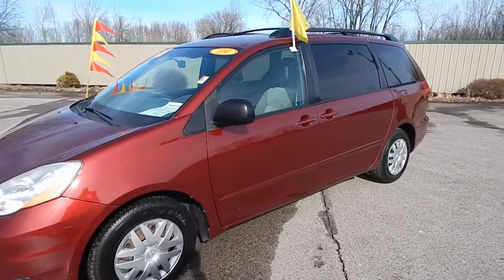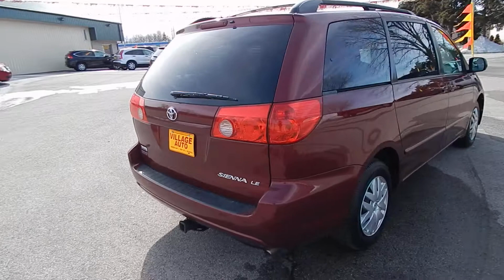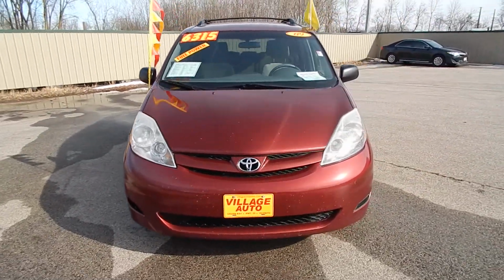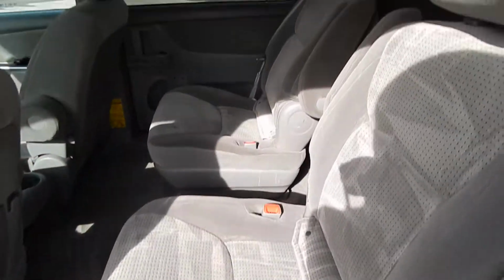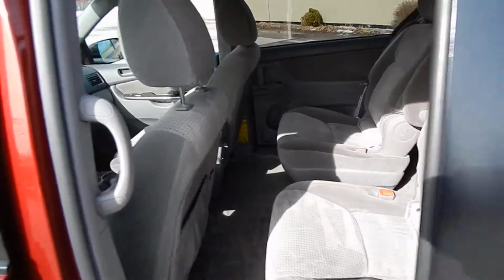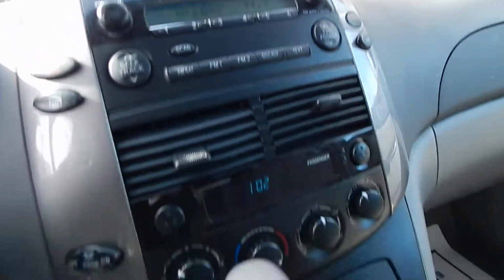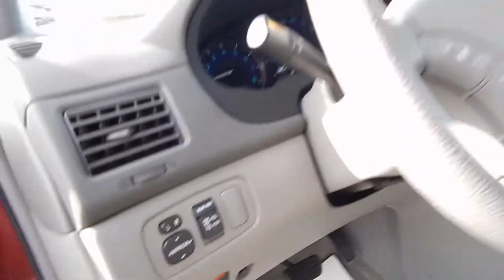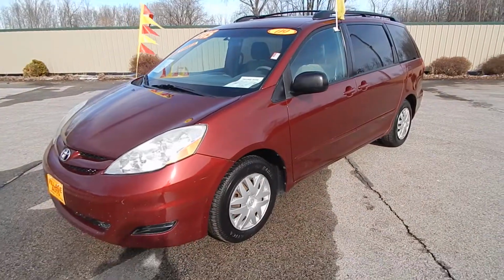2009 Toyota Sienna LE #218024 Village Auto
2009 Toyota Sienna LE

Description:
Very nice local trade!! Accident Free AutoCheck!! Full power options!! Power driver's seat!! Dual power sliding doors!! Auxiliary stereo input!! Steering wheel audio controls!! Tow package!! Privacy glass!! Luggage rack!! New tires!! Great value on a very dependable Toyota Sienna LE!! In business for over 25 years, Village Auto is dedicated to providing our customers with vehicles that are both affordable and dependable. This, along with our focus on customer service, has allowed us to grow from one dealership to three full-service locations. Our highly trained vehicle technicians ensure each and every vehicle meet our high standards. Most vehicles include a 30-day / 1,000 mile 50/50 warranty with extended warranties available as well. We offer financing through local banks and credit unions to obtain the best available rates and terms for those who are interested.